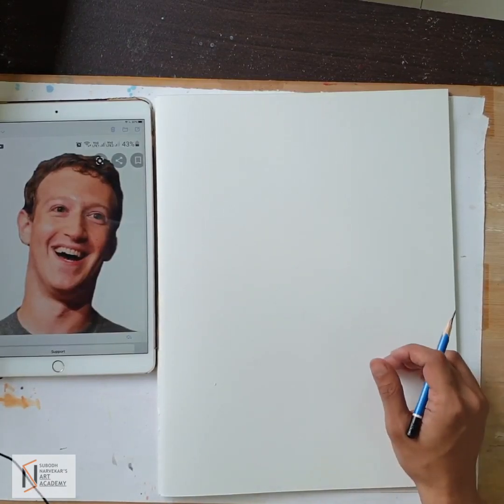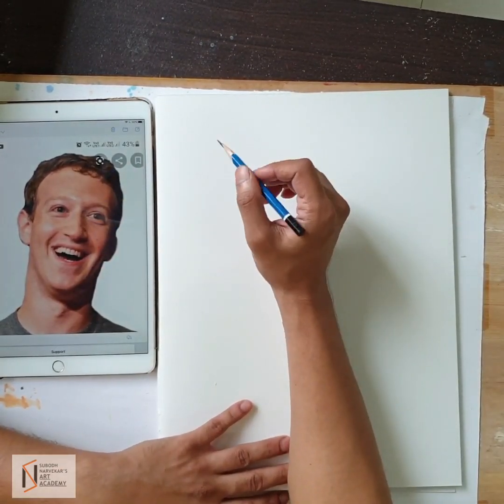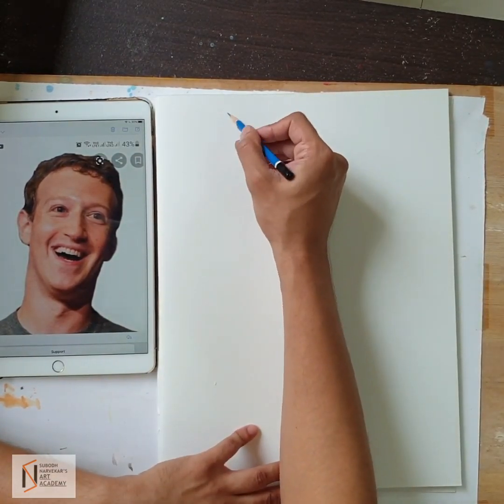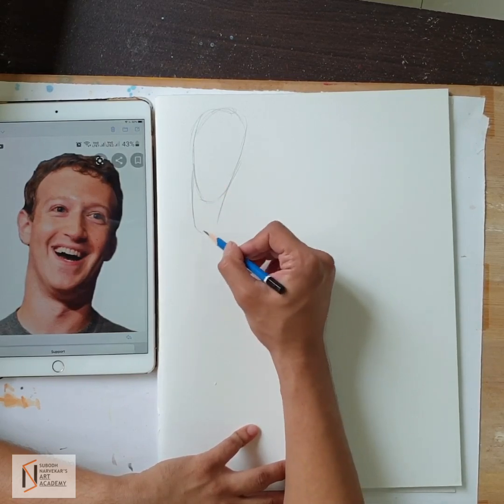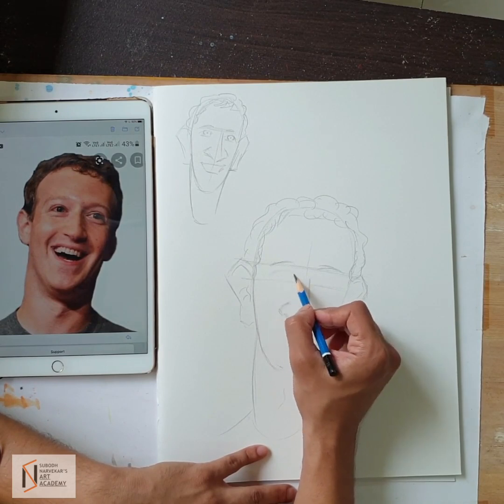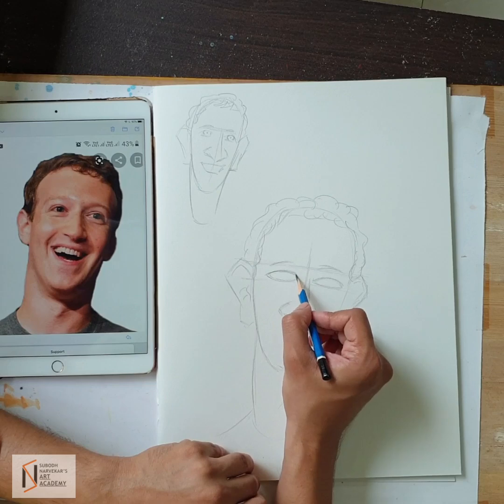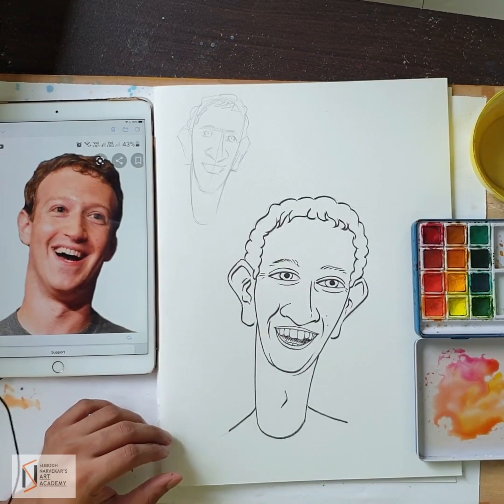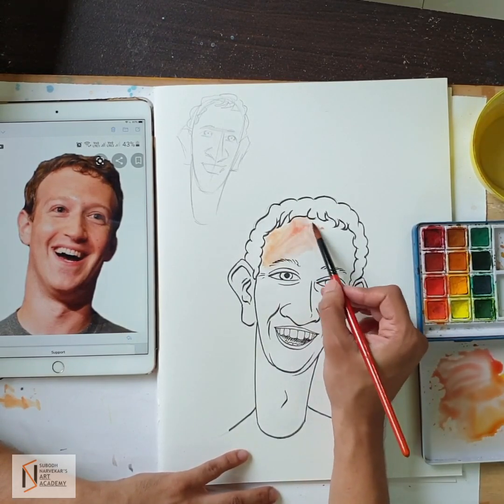Caricatures course- Demo lesson free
Subodh Narvekar's Art Academy announces CARICATURES, a Video Tutorial course at

Caricature is a portrait that exaggerates the striking characteristics of a person creating  a visual likeness.

 Introduction - 3 lessons on making basic shapes, drawing features and expressions.
 *Caricatures-*25 caricatures of famous personalities.

 Features -
1. 28 lessons taught through HD video recordings ( real time).
2. Detailed explanation and demonstration.
3. Medium of teaching- English
4. Work in your preferred time.
5. Watch tutorials multiple number of times.
6. Lifetime access.

 Supplies required-
 Cartridge book
 Pencil, eraser, Brush pen set ( Add gel or Tombow) Charcoal pencil, Artist water colour tube or cake ( Camlin)
Wifi connection and a gmail account is a must.

 Fees- Rs750 for 28 lessons.
Course validity- Access is for lifetime.
Courses once sold will not be taken back or exchanged with other courses.
Course will be sent on your one Gmail id from which you may view the course. Lessons cannot be downloaded or shared with anyone else.
Contact Avdhut sir on 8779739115